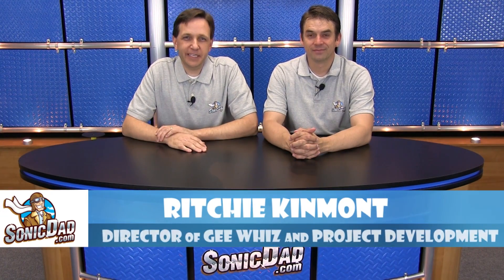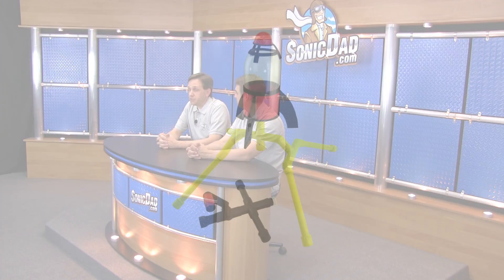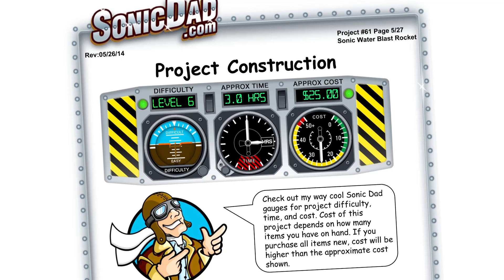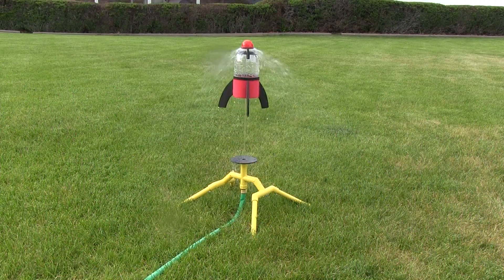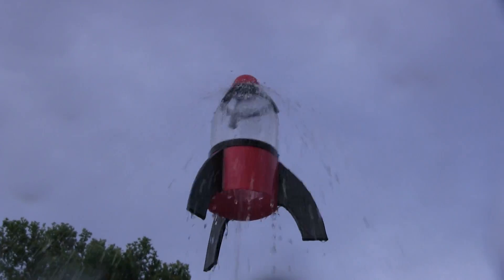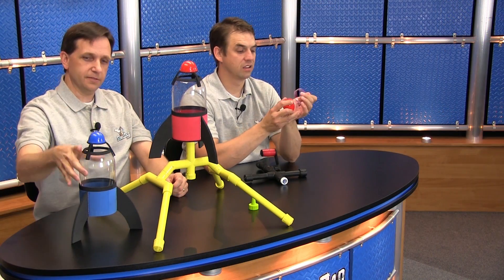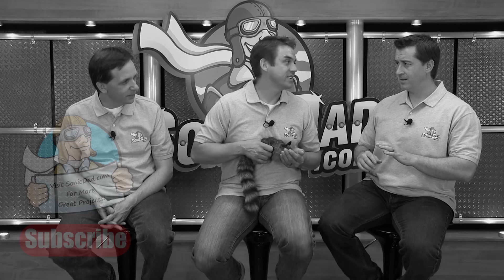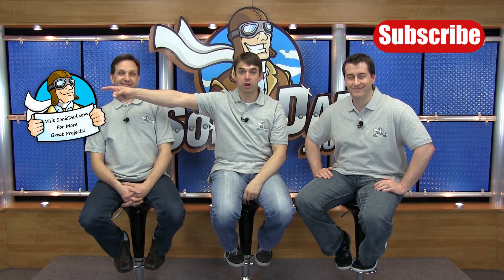The Sonic Water Blast Rocket: Area 51 1/2 #61 Project Preview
Join us as we introduce a great project for all who love things that fly. We're combining water and rockets and. what else do you need? Introducing the Sonic Water Blast Rocket. Also, Abe is almost bit by a rattlesnake...a real rattlesnake (there's video).